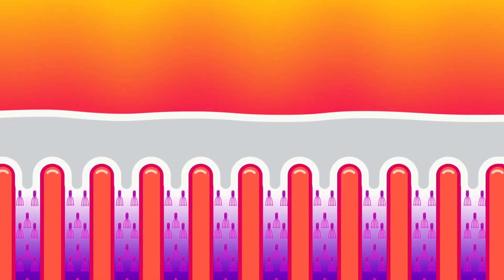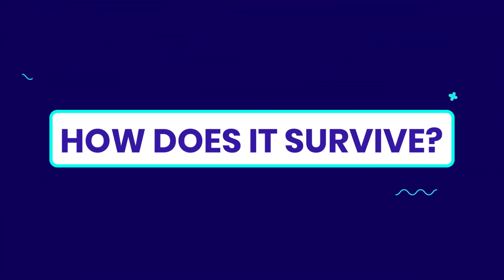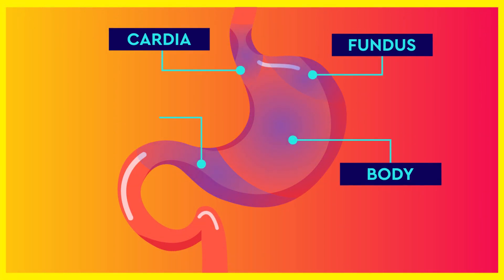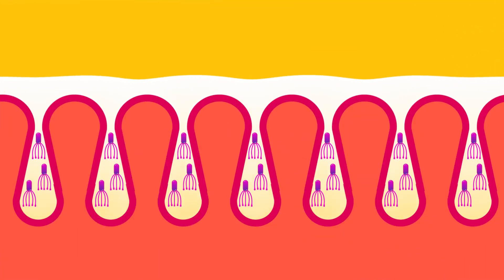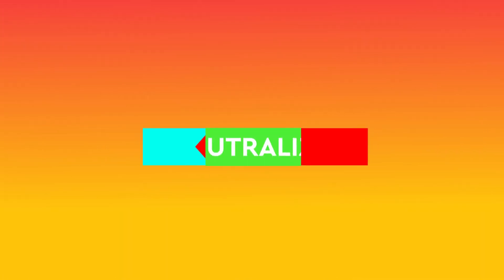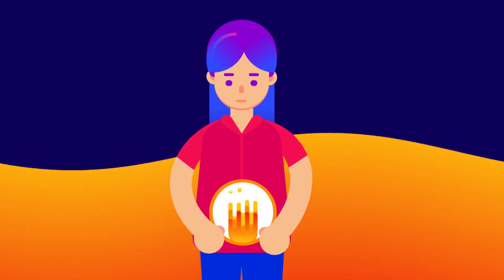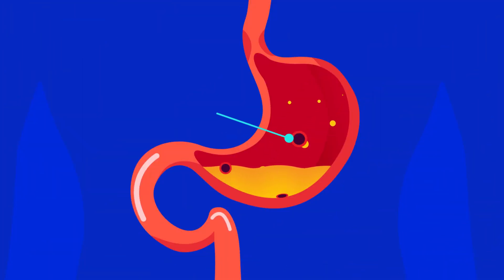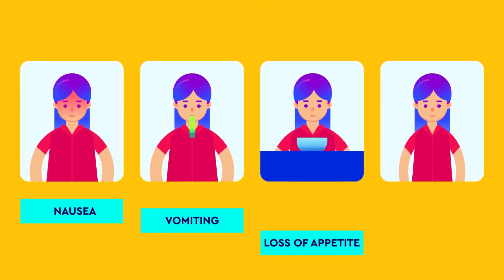Helicobacter pylori (H. pylori) & Peptic Ulcer Disease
Gastric Juice is hostile for many bacteria, but it is home of helicobacter pylori, which is the main culprit behind gastritis and peptic ulcer disease.
Helicobacter pylori are spiral-shaped gram-negative bacteria with long flagella. It's believed that the infection is acquired through faeco-oral or oral-oral routes. Since poor hygiene is a major risk factor, it's more common in developing countries.
How does it survive the gastric acid?
• The stomach has four parts: Cardia, fundus, body, and antrum.  Body and fundus mainly secrete gastric acid. But the antrum secretes the gastrin hormone, and mucus which has a basic Ph value due to bicarbonate.
• The mucosa of the antrum contains many gastric pits.
•  Helicobacter pylori colonize these pits by adhering to gastric epithelial cells.
• It is protected from above by the mucus layer secreted by the antrum.
• Additionally, helicobacter pylori have an enzyme called urease. It converts Urea into ammonia which neutralizes the acidity of gastric juice.
• In short, Urease and the mucus secreted by the gastric antrum saves Helicobacter pylori from gastric acid.

The bacteria release various enzymes and cytotoxic proteins which damage the gastric epithelium and cause inflammation. The inflammation of gastric mucosa is called gastritis. When the damage is so severe and breaks the entire mucosa, it’s called peptic ulcers.  If untreated Helicobacter pylori can even cause gastric carcinoma.
Peptic ulcers can be either in the stomach or in the duodenum. Although H.pylori lives in the gastric antrum, ulcers are more commonly seen in the duodenum. Peptic ulcers are characterized by recurrent burning type pain in the epigastric area of the abdomen. It may be associated with nausea, vomiting, loss of appetite and weight loss.
Non-invasive tests like Urea breath test and Stool antigen tests are reliable with good sensitivity and specificity.   The serum antibody levels test is another non-invasive test. But it’s weaker than the former two. Invasive tests are done with upper GI endoscopy. Biopsy samples from the stomach lining are taken and to carry out staining, culture, and biopsy urease tests or CLO test.
Eradication with triple therapy is the treatment of choice for helicobacter pylori. It comprises two antibiotics with a proton pump inhibitor. They are given for a period of one to two weeks.